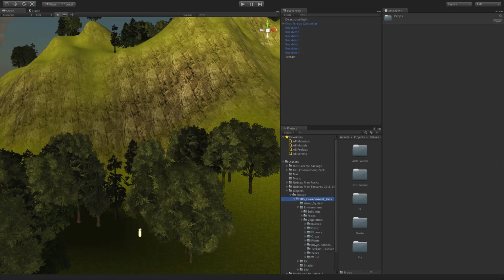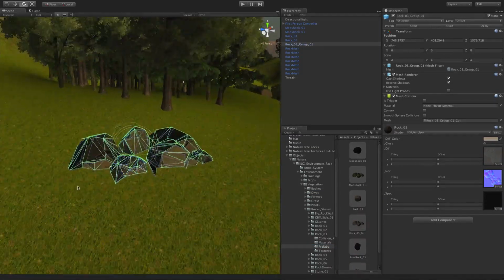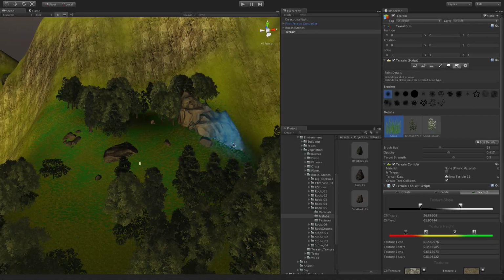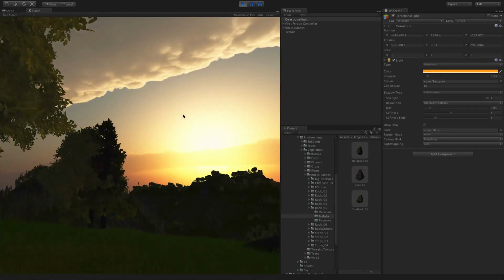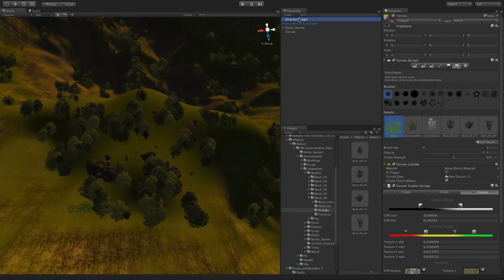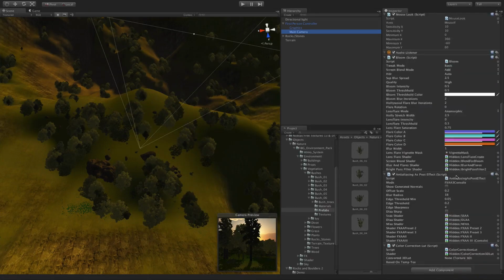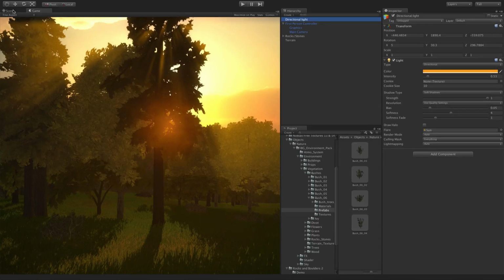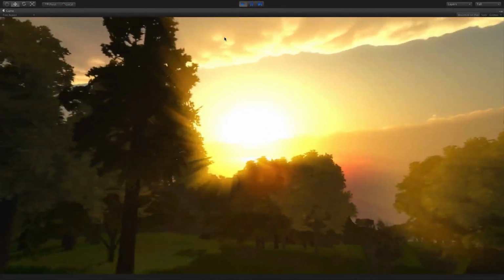Unity 3d Tutorials Episode: 4 (More Details and Image Effects)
In this tutorial I will show a time-lapse of scene creation and introduce you to Unity Pro Image Effects.